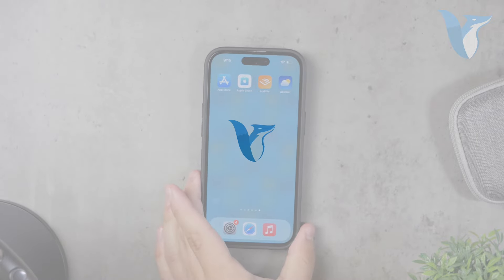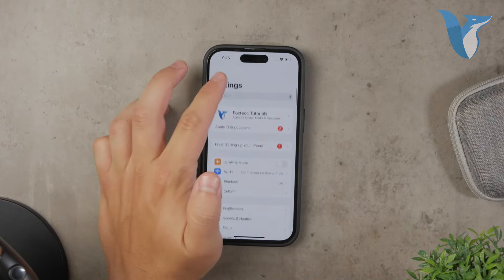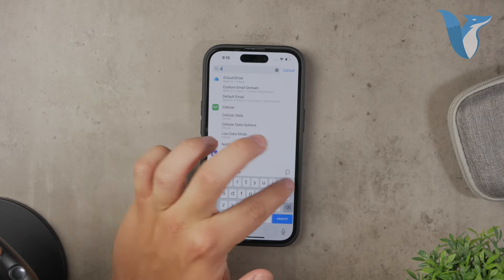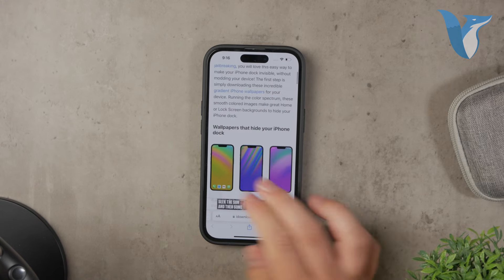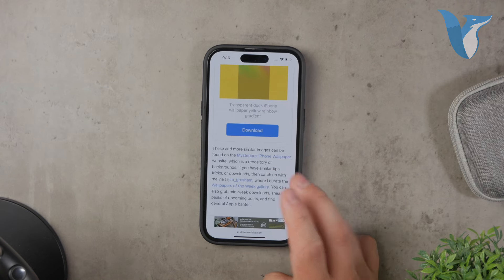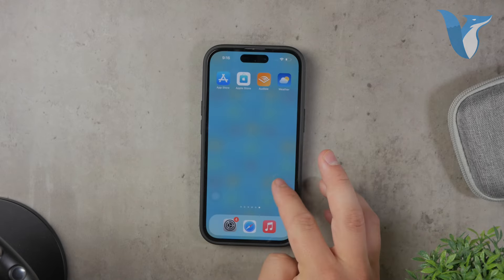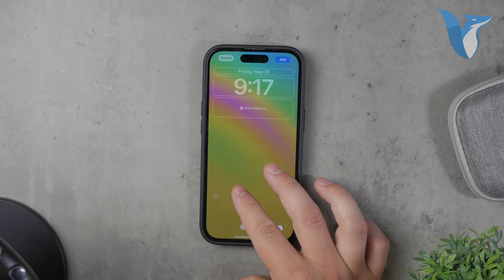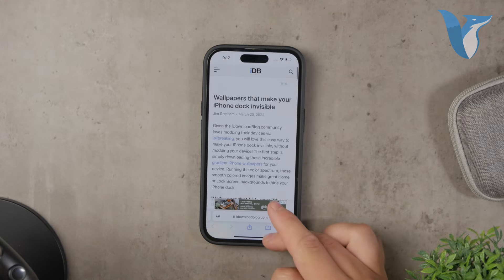How to Get a Transparent Dock on iPhone (tutorial)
In this video, we’ll show you how to customize your iPhone by making the dock transparent. Follow our step-by-step guide to achieve this sleek and modern look for your home screen. Perfect for users who want to enhance their iPhone’s appearance with a minimalistic touch. Watch now to learn how to transform your dock into a transparent one!